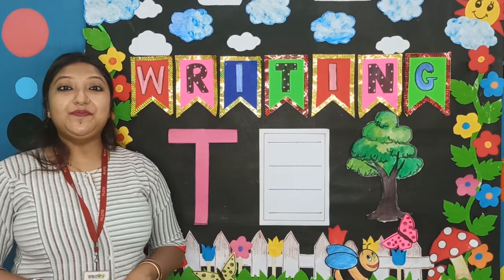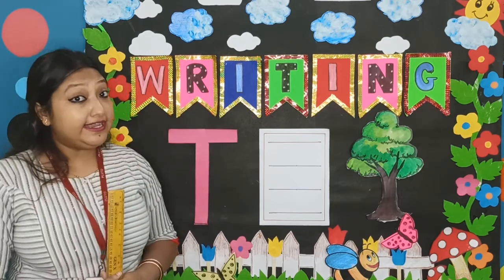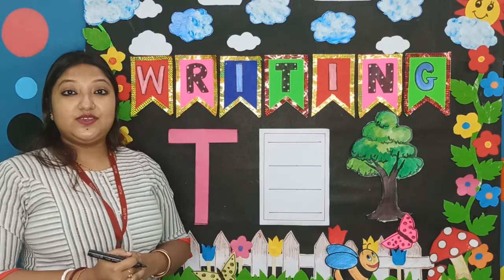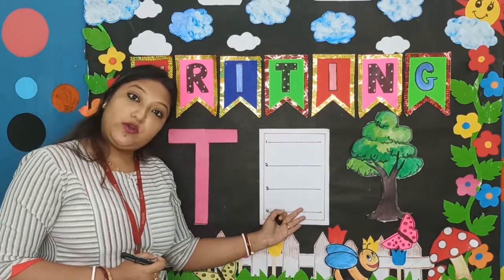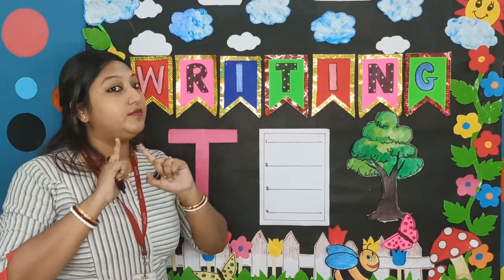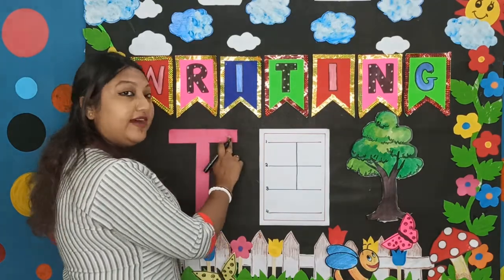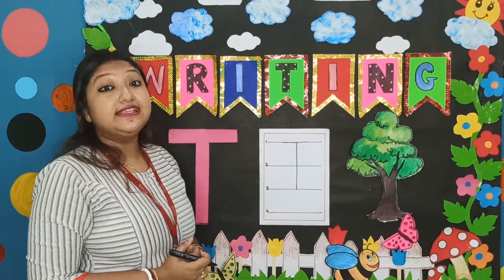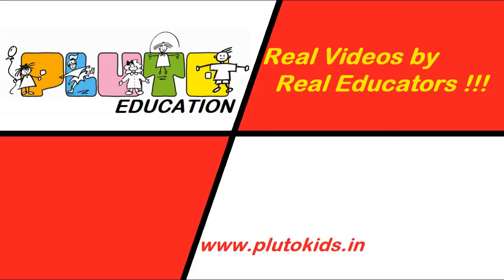Let Us Learn to Write the Alphabets - Letter 'T' !!!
Real Education Videos by Real Educators !!!

In this video the teachers teaches her little students how to write the Letter 'T'. As per universal methodology she uses the standing lines & sleeping lines teaching practices to make them understand how the letters are to be written for the very first time.

She gives very nice example and teaches the montessori pre-primary play house level kids how to write the alphabets.

This video can be used by parents and teachers to teach early learners how to write the Alphabet T with the help of standing & sleeping lines. They are very much ideal to make children learn how to write the alphabets and understand the concepts.